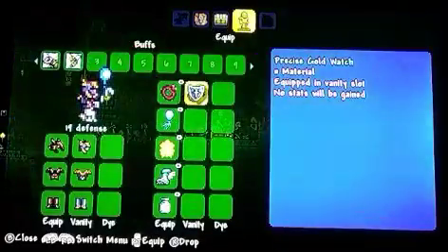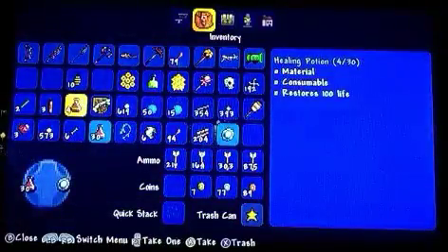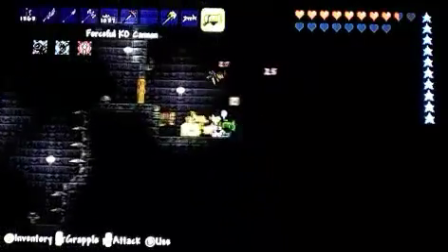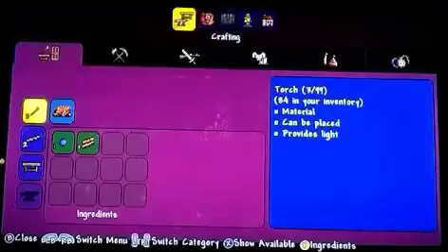Pre-Hardmode Dungeon TUTORIAL-Terraria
This is a tutorial on going into a dungeon and useful things to know.